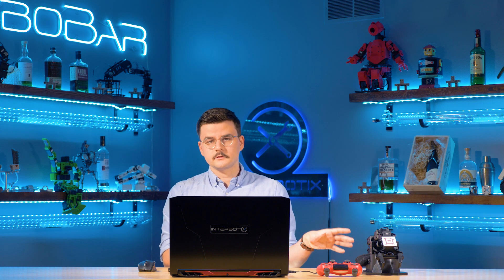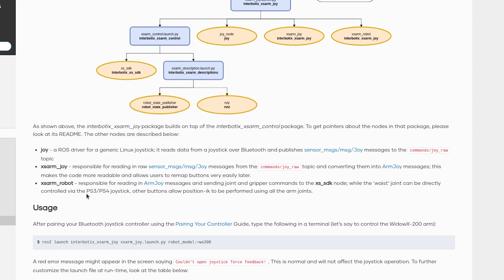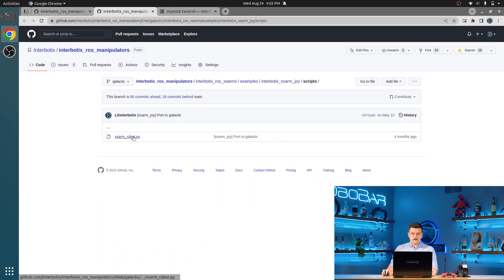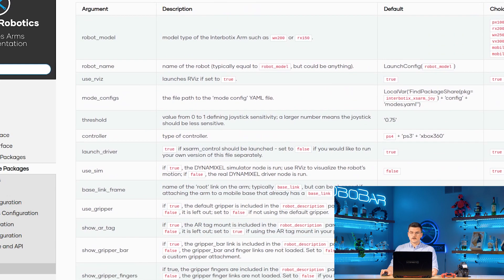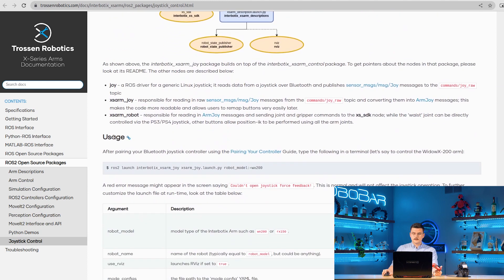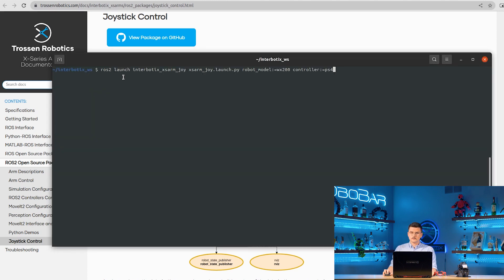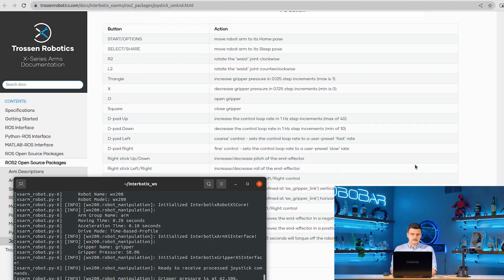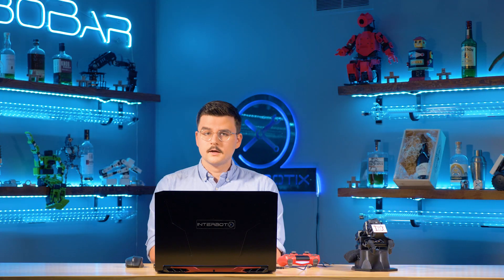Interbotix Tutorials: X-Series Arms | Joystick Control Package for ROS 2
An in-depth look at the interbotix_xsarm_joy ROS 2 package. The joystick control package contains launch files and two nodes used to allow for the control of an Interbotix X-Series Arm using a joystick controller.

Learning Outcomes:

- Know the contents of the xsarm_joy package
- Know how to use the xsarm_joy package to use a joystick controller to control your Interbotix X-Series Arm

0:00 Intro
0:30 General Structure of Joystick Package
1:53 xs_arm joy node
3:27 Relevant Launch Arguments
4:17 How to Pair your Controller
5:36 Launching the Package
6:02 General Arm Movements with Joystick Controller
7:38 Powering off and Conclusion